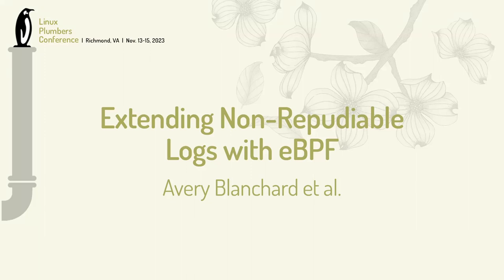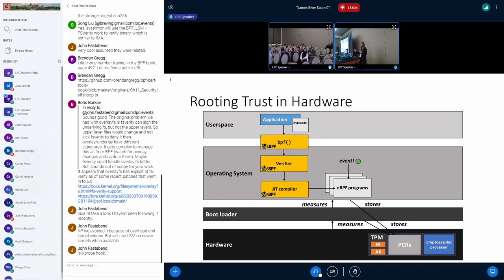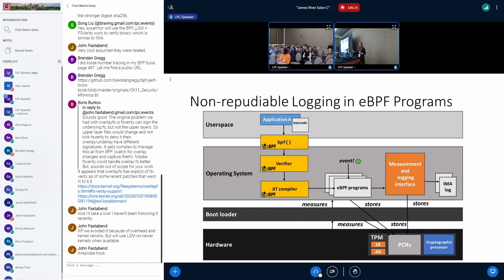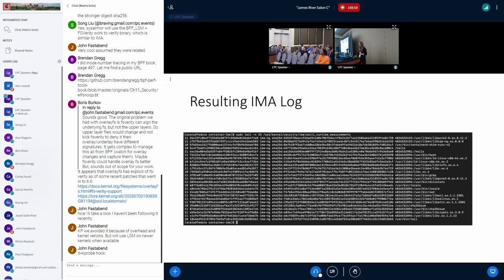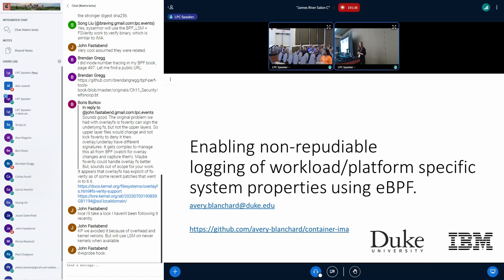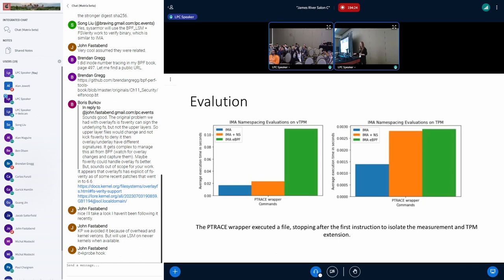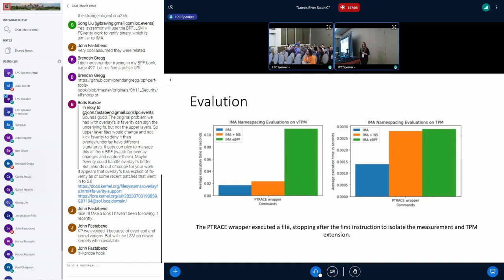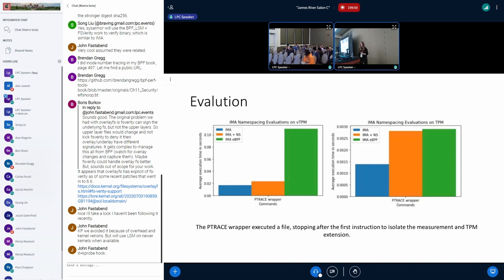Extending Non-Repudiable Logs with eBPF - Avery Blanchard, George Almasi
The Linux kernel uses non-repudiable logging to attest to system integrity. Non-repudiation ensures that the validity of the log cannot be disputed, even in the presence of an untrusted actor. We present an extensible interface for user-defined programs to leverage TPM-based non-repudiable logging of any kernel data accessible to eBPF programs. With the large variety eBPF hook locations, our approach allows system integrity to be verified with greater granularity than previously possible. We have used this technique to measure and store container image digests when they are run to verify and attest container integrity. The variety of use cases present an exciting future for eBPF in security and trust.